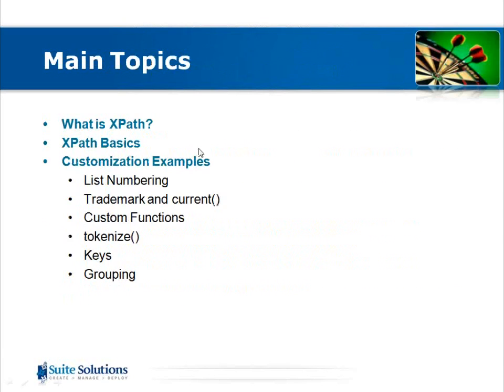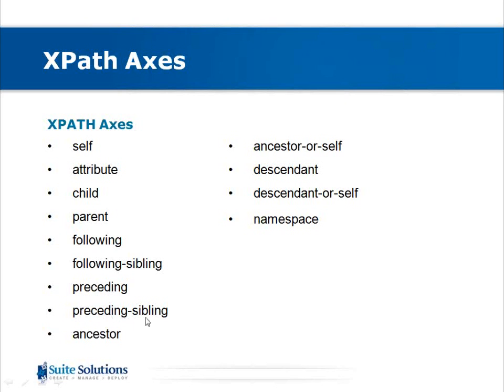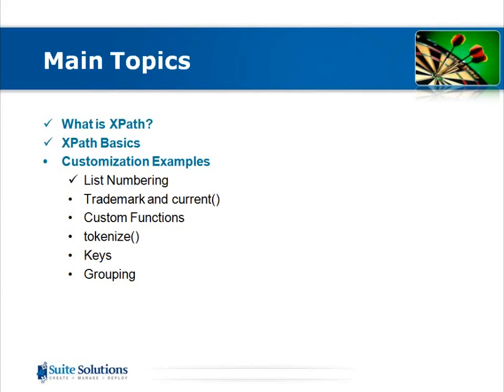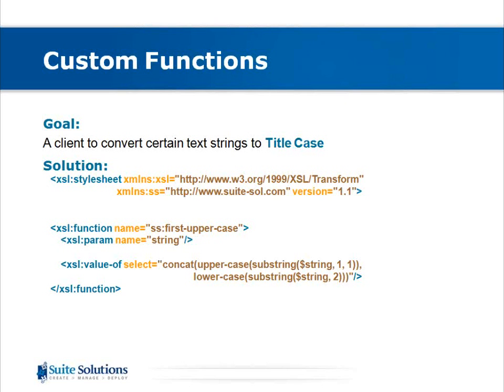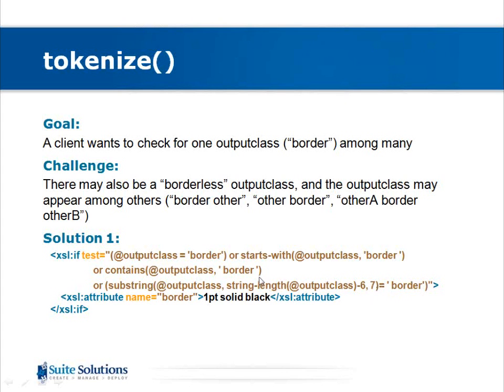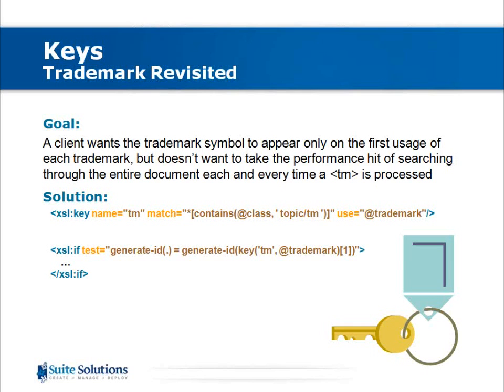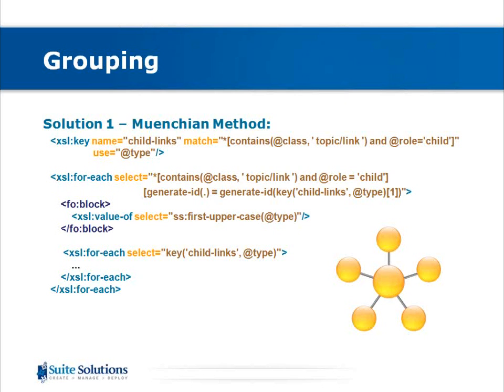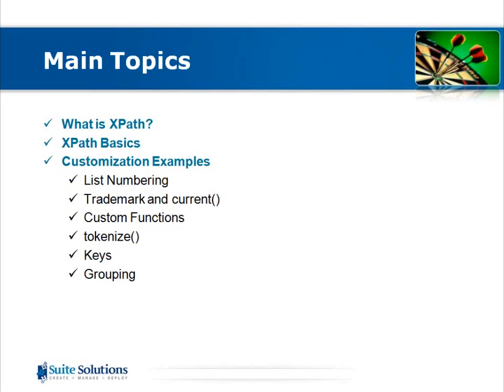Advanced XPath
Achieve more complex customizations by understanding more advanced experience with XPath.